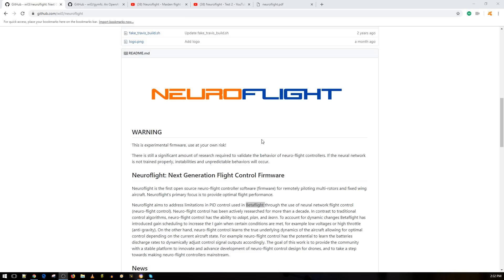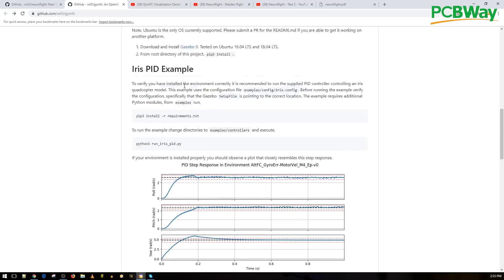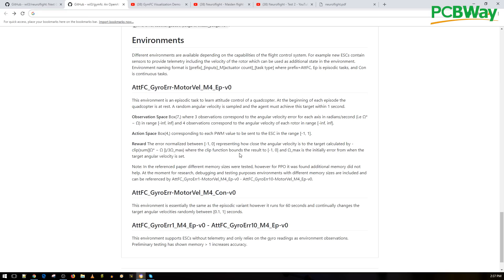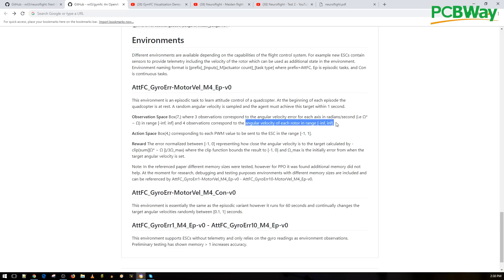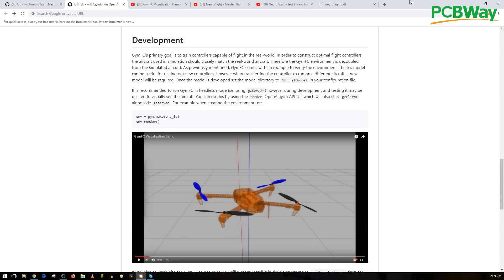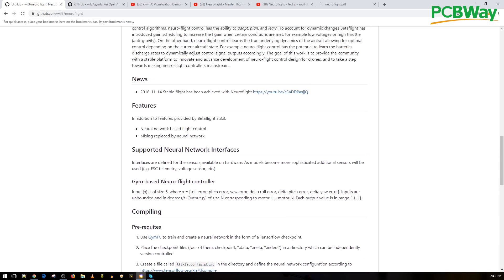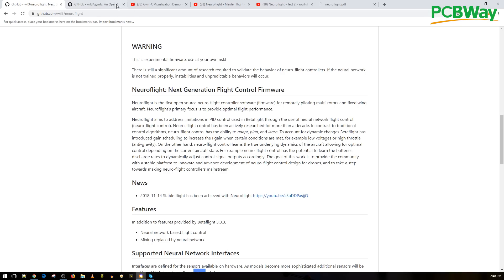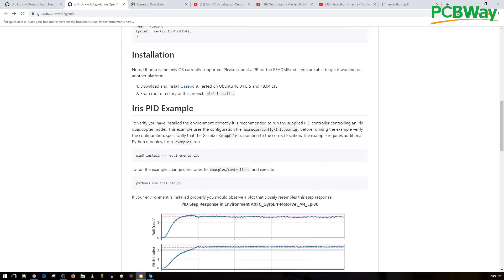BetaFlight AI Version NeuroFlight // AI Control PID on Matek F722!!!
Make Sure to checkout PCBWAY for manufacturing greatly recommended as I order all my projects from them.

Papers
First Paper

25km Range on these awesome VTX's

ID:  dj2938hd298hflahsknckdfhsidufh9398